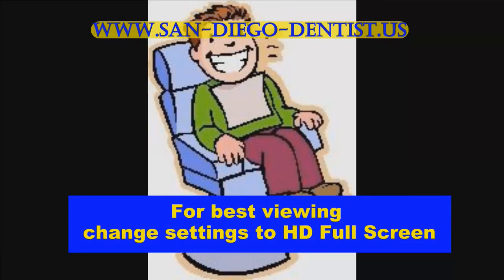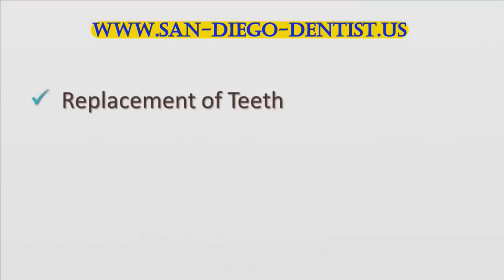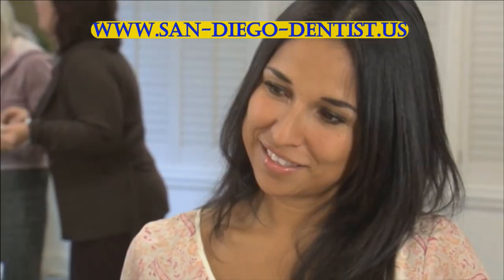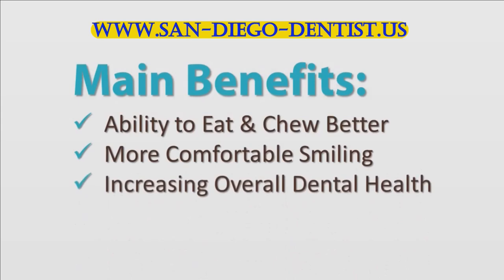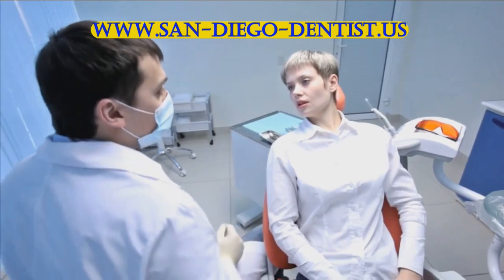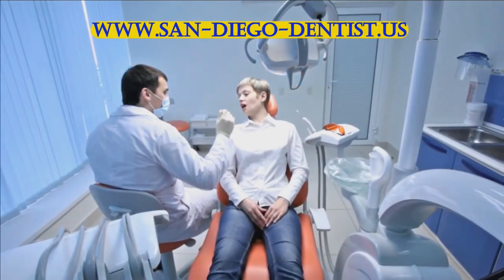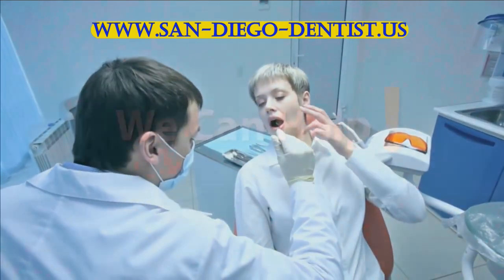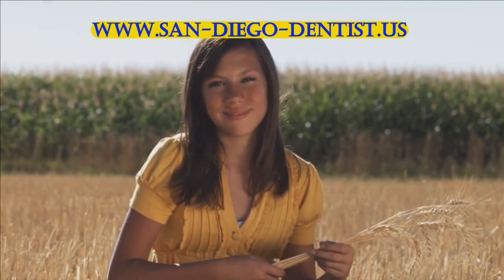San Diego Dentistry - San Diego Restorative Dentistry - Live Stream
San Diego Dentistry - San Diego Restorative Dentistry

San Diego dentists are listed in our San Diego dentist directory by their San Diego neighborhood office location.

So, what our dental directory provides, is information about local San Diego dentists. Our San Diego dental directory also provides articles and videos explaining many common dental procedures.

At our San Diego dental directory, you can learn not only what the possible benefits from these procedures are, but exactly what's involved in the specific dental procedure.

Naturally, our dental directory is just a convenient way to start your research in determining which dentist may provide you with the best possible dental service. Selecting a dental provider is without doubt, a major decision that can have implications for your dental health for many years to come. Therefore it is important, to do your research and thoroughly check out the San Diego dental specialist that you may need.

So, you can use of our San Diego dental directory is the first step in locating a San Diego neighborhood dentist

Finally, you may wish to inquire about current patient’s experiences with this dentist. I always say that if a dentist understands that you are looking for a long-term relationship, they would not hesitate in providing you with all the information that you may need to ensure that you are selecting the best San Diego dentist for your particular dental needs!

Many San Diego dentists provide FREE consultation.

San Diego Dentistry